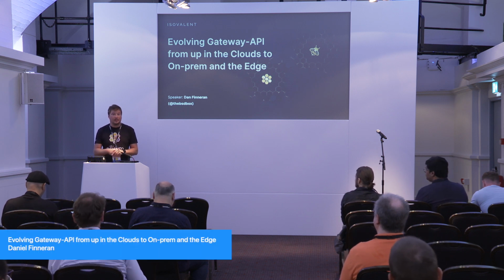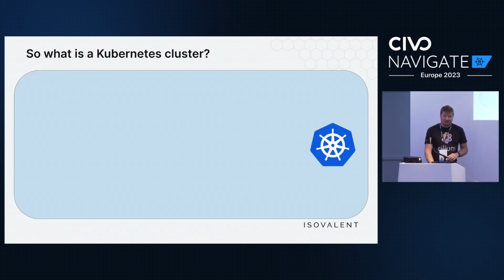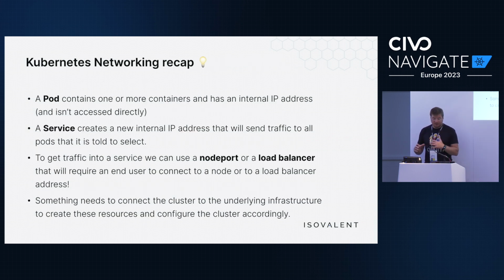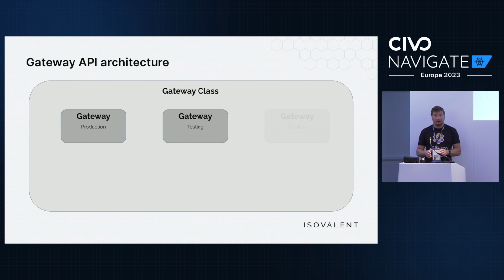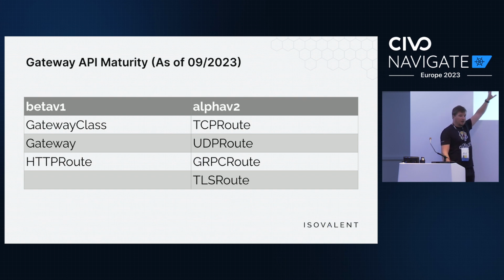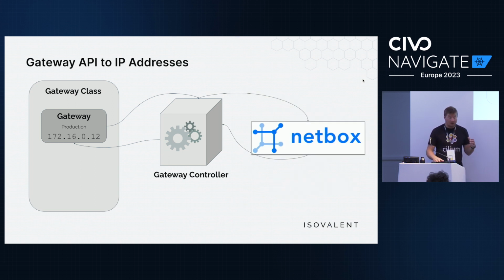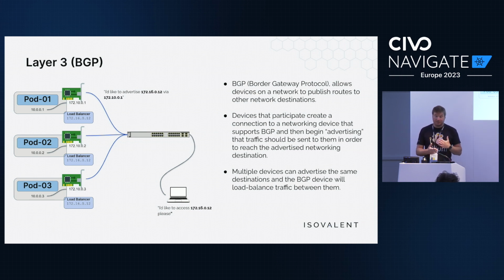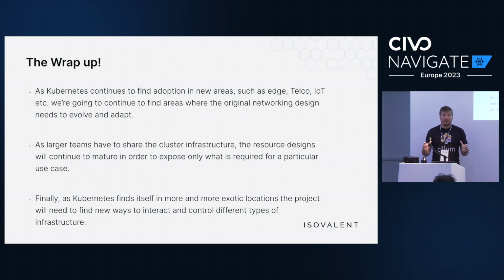Evolving Gateway API from the Cloud to On-prem & the Edge - Navigate Europe 23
Join Daniel Finneran, Community Technical Advocate at Isovalent, as he navigates the evolving landscape of Kubernetes networking with the Gateway API.

In this comprehensive talk, Daniel unpacks the complexities of integrating legacy applications with Kubernetes and demonstrates how the Gateway API is set to revolutionize networking practices across cloud, on-premises, and edge environments. Don’t miss out on his expert insights, live demonstration, and answers to pressing questions in the Q&A session. Dive deep into the future of Kubernetes networking and discover how the Gateway API is paving the way for more streamlined and efficient networking solutions.